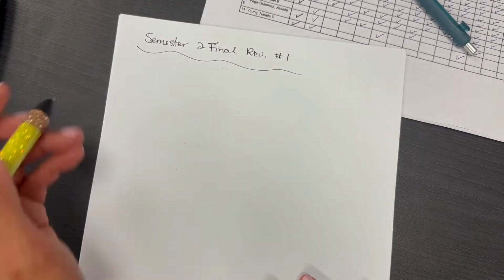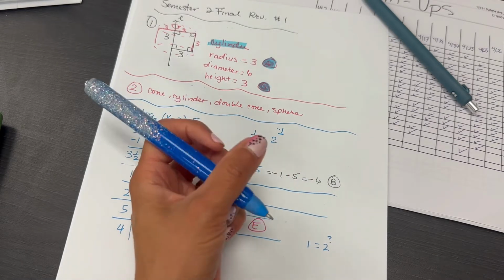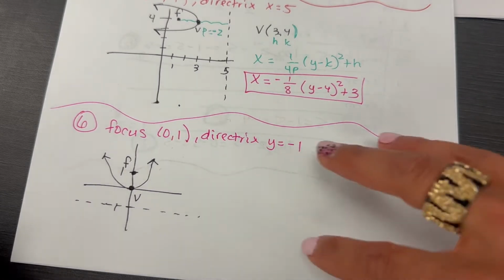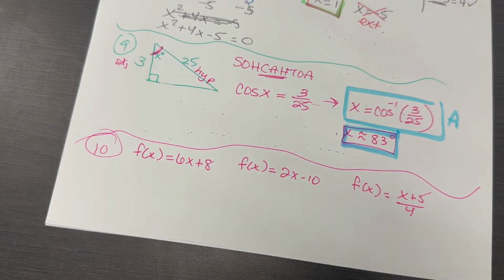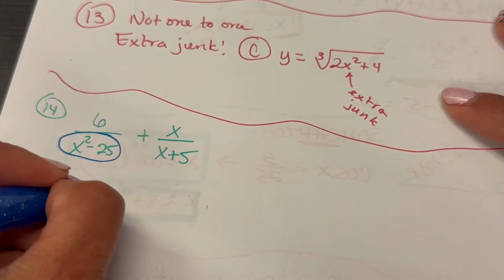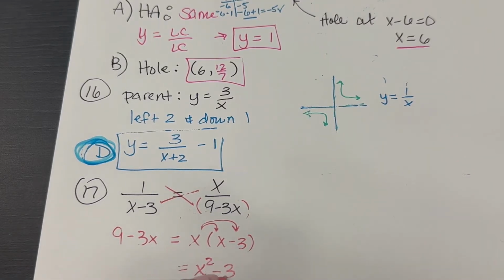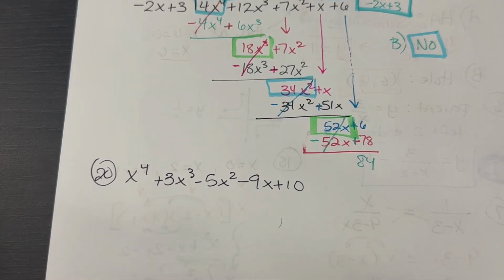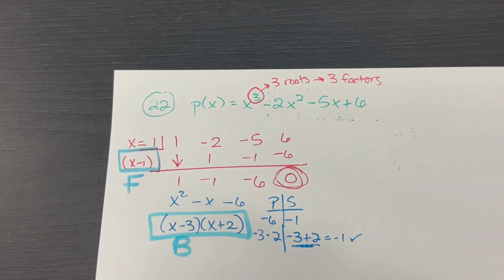Math 3 S2 Review 1